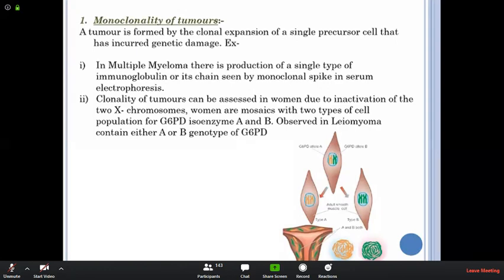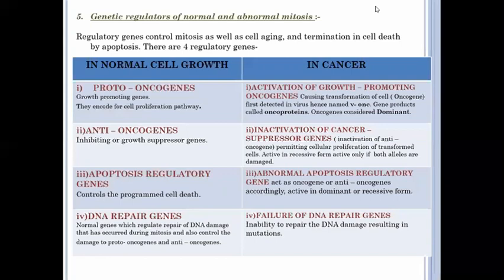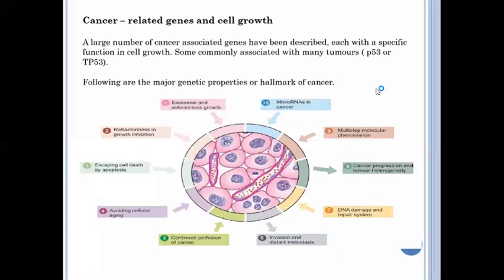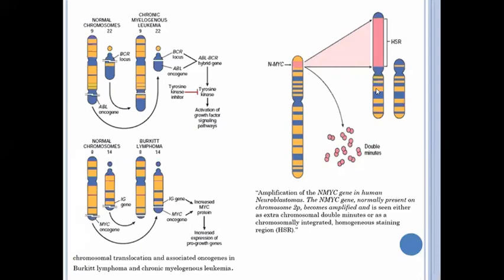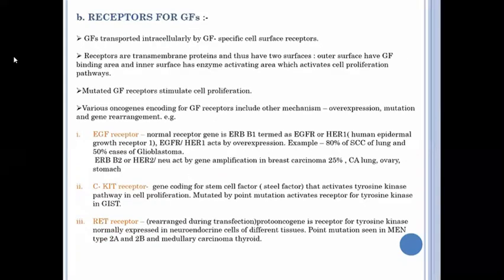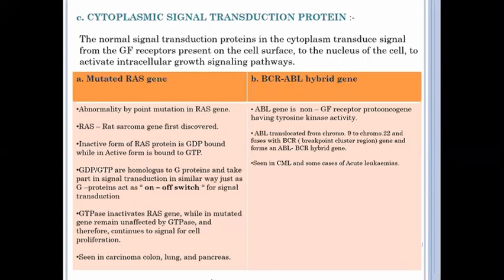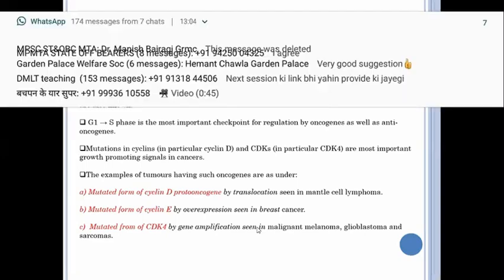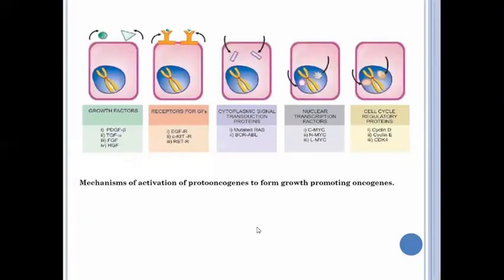Cancer and tumor Explained| MBBS 2nd year Lectures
cancer kaise hota hai,
cancer tarot,
cancer treatment,
cancer symptoms,
cancer april 2020,
cancer song,
cancermoons tarot,
cancer rashi,
cancer may 2020,
cancer ascendant,
cancer animation,
cancer astrology,
cancer awareness,
cancer astrology 2020,
cancer ad,
cancer and scorpio,
a cancer patient in wwe,
a cancer boy in wwe,
a cancer patient fight with triple h,
a cancer boy fight with triple h,
a cancer man,
a cancer is mad at you,
a cancer song,
a cancer malai sunko tara,
cancer bimari,
cancer biology,
cancer blood,
cancer boy in wwe,
cancer baba ramdev,
cancer bimari kaise hota hai,
cancer bimari ke lakshan,
cancer by rajiv dixit,
cardi b cancer,
hepatitis b cancer,
queen tarot b cancer,
b baruah cancer hospital,
b cell lymphoma cancer,
b all cancer,
b borooah cancer institute,
b v chauhan cancer,
cancer cancer,
cancer chemotherapy,
cancer chemo,
cancer cover,
cancer class 12,
cancer cartoon,
cancer career 2020,
cancer chi bhaji,
c cancer rapper,
ravichandran c cancer,
vitamina c cancer,
l i c cancer plan,
cancer quand c'est,
c struggs cancer,
un cancer c'est quoi,
cancer day,
cancer drawing,
cancer dance,
cancer day status,
cancer diet,
cancer day drawing,
cancer day speech,
cancer diagnosis,
house m.d cancer,
cancer d'estomac,
cancer testicule cochon d'inde,
cancer d'estomac symptômes,
d ozi cancer,
horoscopo de cancer,
signo de cancer,
koba la d cancer,
cancer ela vastundi,
cancer eppadi varuthu,
cancer eat read love,
cancer episode,
cancer enduku vastundi,
cancer er lokkhon,
cancer eyes,
cancer eppadi varum,
libra e cancer,
peixes e cancer,
touro e cancer,
aquario e cancer,
gemeos e cancer,
aries e cancer,
capricornio e cancer relacionamento,
sagitario e cancer,
cancer february,
cancer film,
cancer february 2020,
cancer feb 2020,
cancer fish,
cancer first stage,
cancer filtercopy,
cancer february 2020 love,
f cancer gtr,
f cancer clean,
f cancer live,
f cancer quavo,
f cancer fast,
f cancer boosie,
f cancer young thug lyrics,
f cancer liberty walk gtr,
cancer girl,
cancer gaming,
cancer genetics,
cancer gaddalu,
cancer gana,
cancer gacha life,
cancer ge mane maddu,
cancer gujarati,
collo g cancer,
rome g cancer,
flow g cancer,
sb coach g cancer,
karol g cancer,
gfuel cancer,
summer cancer g herbo,
cancer horoscope,
cancer hospital,
cancer hindi,
cancer horoscope march 2020,
cancer horoscope april 2020,
cancer horoscope 2020,
cancer hone ke karan,
cancer horoscope today,
triple h cancer boy,
msi-h cancer,
kaise hota h cancer,
h pylori cancer,
cancer kya h,
h pylori stomach cancer,
h pylori gastric cancer,
cancer kyu hota h in hindi,
cancer in hindi,
cancer in tamil,
cancer in telugu,
cancer in mouth,
cancer in kannada,
cancer in malayalam,
cancer immunotherapy,
cancer image,
i cancervive,
i have cancer,
i'm a cancer zodiac,
i have cancer chasing life,
i'm dying cancer,
i love cancer,
cancer january,
cancer january 2020,
cancer june 2020,
cancer jan 2020,
cancer january 2020 horoscope,
cancer january 2020 love,
cancer jadu,
cancer journey,
sailor j cancer,
sharaya j cancer free,
do j cancer,
shawn j cancer,
loyalty j cancer,
sharaya j cancer rap,
sharaya j cancer story,
jessie j cancer,
cancer ki dua,
cancer kya hota hai,
cancer kya hai,
cancer ki bimari,
cancer kid wwe,
cancer kitne prakar ke hote hain,
cancer ke karan,
rated k cancer,
lilly k cancer,
cancer love,
cancer lakshanalu,
cancer love tarot,
cancer lakshan,
cancer love story,
cancer lagna,
cancer last stage,
cancer lakshanalu in telugu,
a l l cancer,
cancer de l'estomac,
cancer de l'utérus,
cancer de l'oesophage,
cancer col de l'utérus,
cancer de l'estomac symptome,
l word dana cancer,
cancer de l'endomètre,
cancer medicine,
cancer malayalam,
cancer march 2020,
cancer man,
cancer movie,
cancer mouth,
cancer mcr,
francis m cancer,
liver m cancer,
cancer m kya khaye,
m d anderson cancer center,
cancer m,
m.c.r cancer,
mister m cancer,
didim cancer mars 2020,
cancer na lakshan,
cancer news,
cancer neet,
cancer ngo,
cancer nattuvaidyam,
cancer neck,
cancer na lakshan in kannada,
cancer new treatment,
aries and cancer,
n node in cancer,
cancer and leo,
cancerbero n,
le cancer n'existe pas,
cancer osmosis,
cancer of mouth,
cancer odia,
cancer of uterus,
cancer of cervix,
cancer of larynx,
cancer of the throat,
cancer origin,
o cancer do youtube luba,
como evitar o cancer,
quem criou o cancer,
o cancer de ana maria braga,
o cancer do youtube,
o cancer na visao espirita,
o canceriano,
o cancer de pedro,
cancer prank,
cancer personality,
cancer paradox,
cancer pathophysiology,
cancer pain,
cancer prank on girlfriend,
cancer patients in wwe,
cancer photos,
p cancerides,
p cancerides care,
el p cancer for cure,
t.o.p cancer,
21 p cancer,
p diddy cancer,
p diddy ellen cancer,